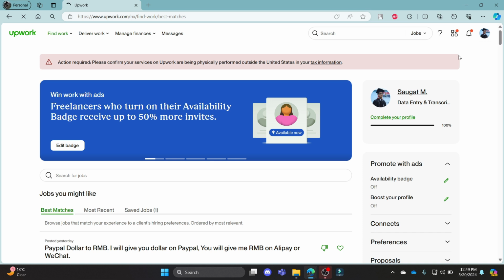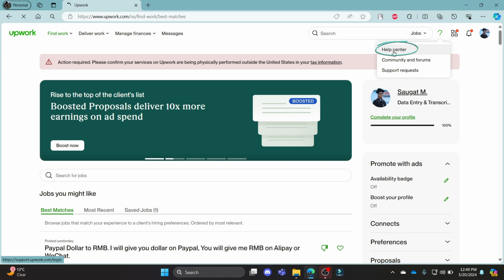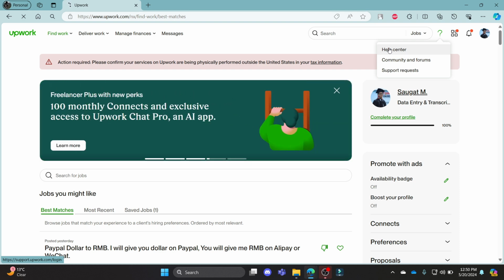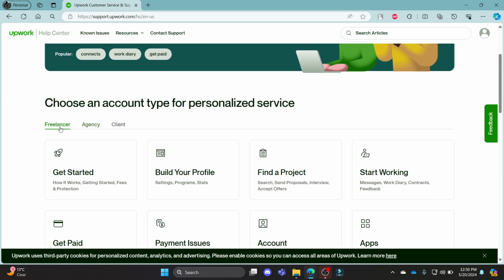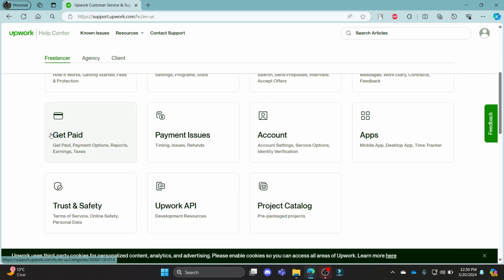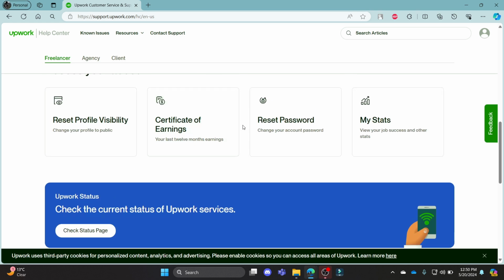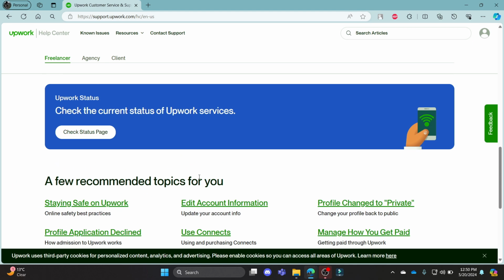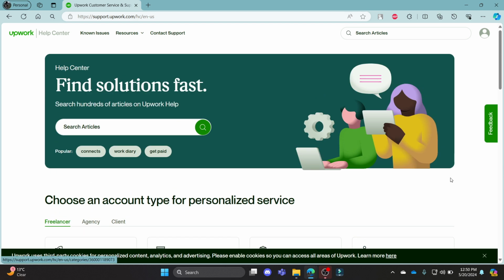How to Access Help Center on Upwork 2024 | Upwork Live Chat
Feeling lost navigating Upwork? Don't worry, freelancers and clients alike can benefit from Upwork's powerful Help Center! This short tutorial will show you exactly how to access a wealth of resources, troubleshooting guides, and FAQs to get you back on track in no time.